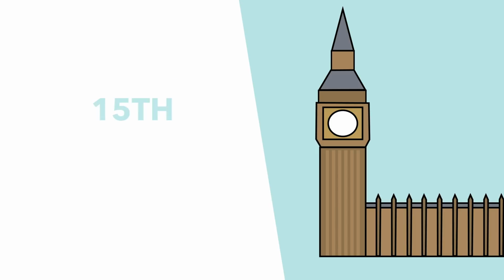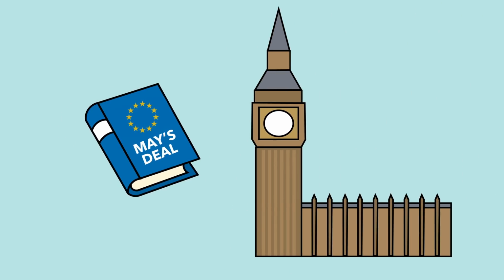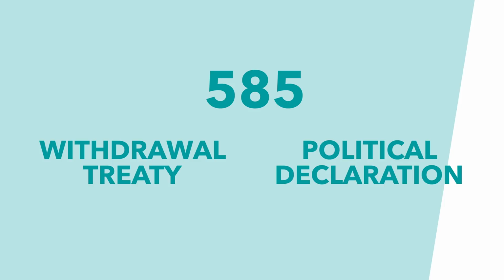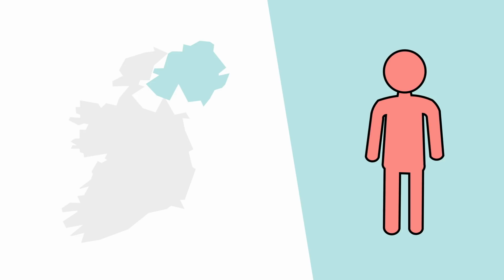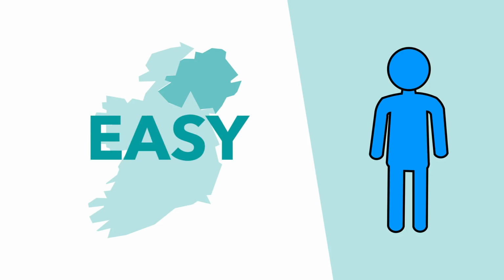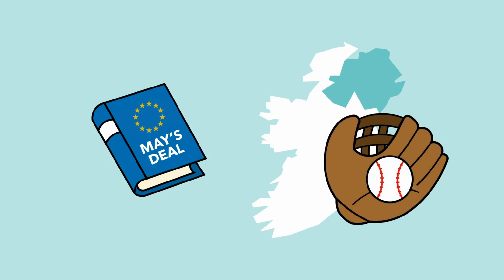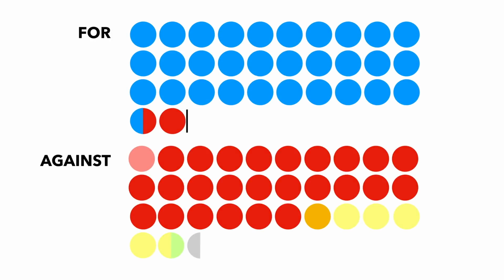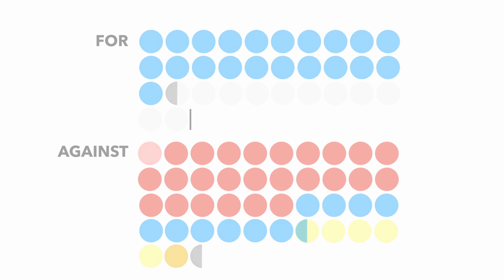Why May's Deal Will Fail in Parliament - Brexit Explained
We discuss why May's deal will fail when presented to parliament. May's opposition parties (Labour, SNP, Lib Dems, Plaid Cymru and Greens) all dislike the deal. May's partners the DUP don't like the deal. Even many of May's own MPs don't like the deal. So we run through why they don't like the deal and why her deal will fail to pass through the commons.